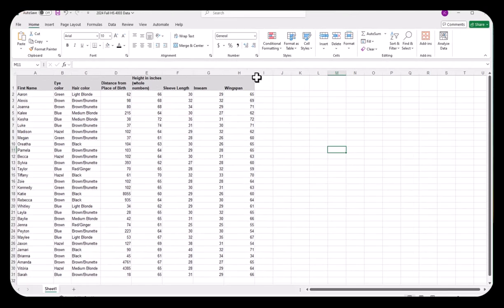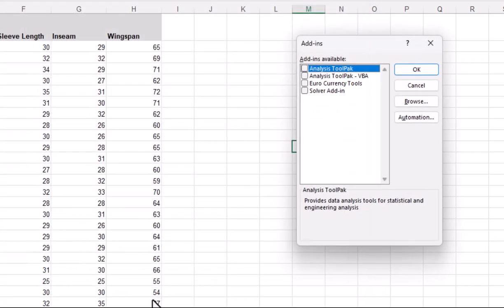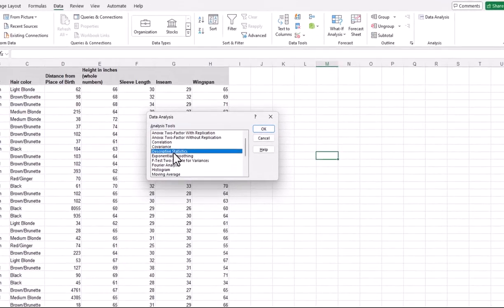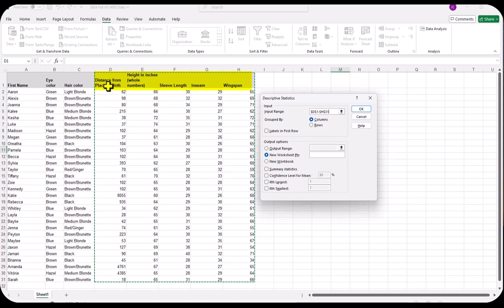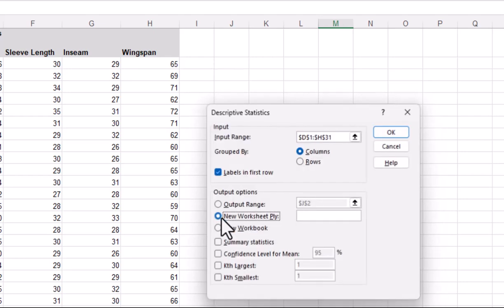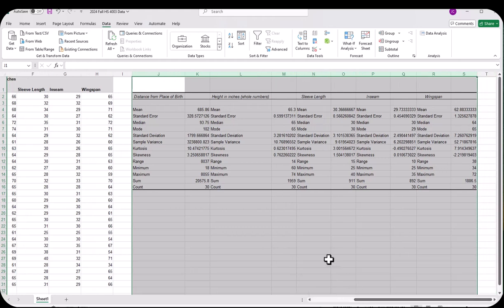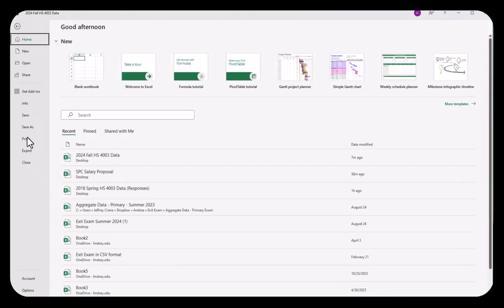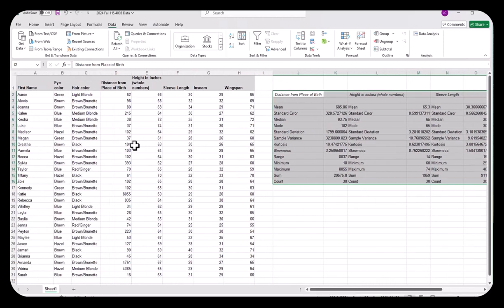Excel and Descriptive Statistics